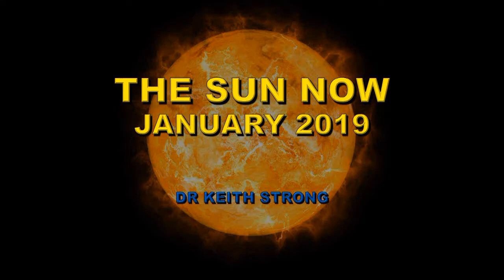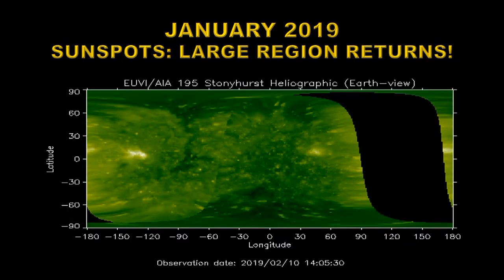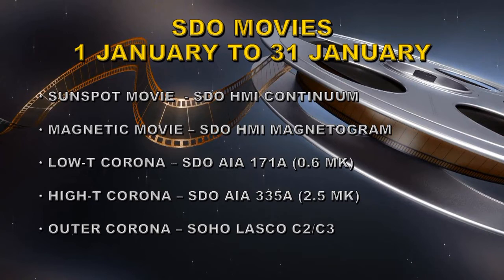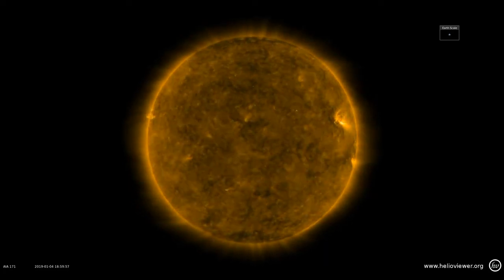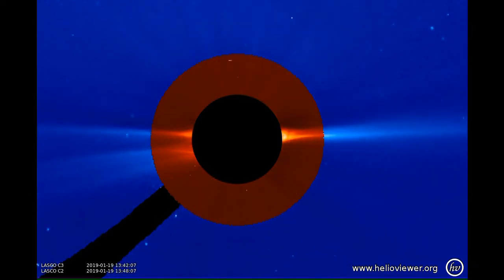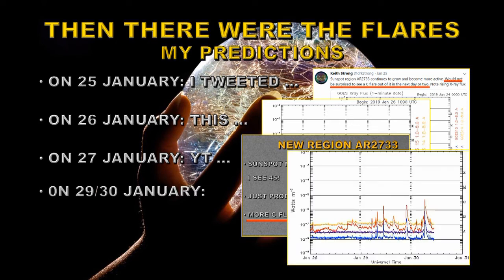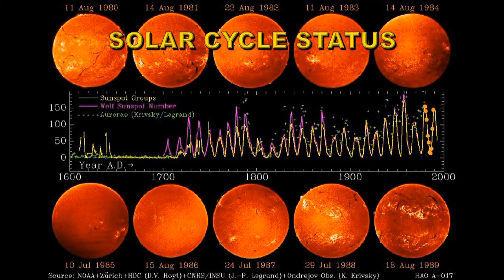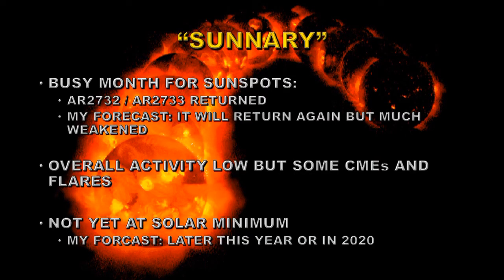THE SUN NOW; JANUARY 2019